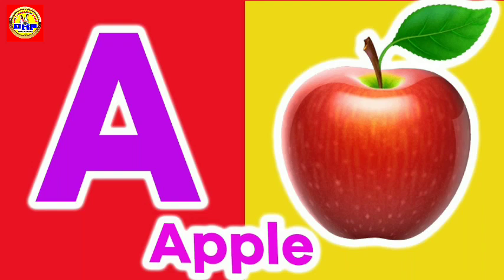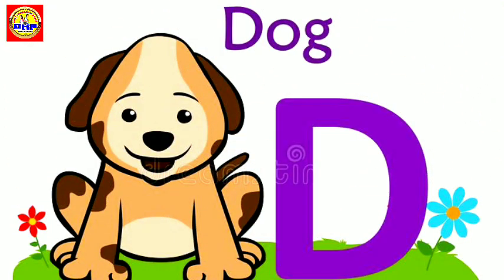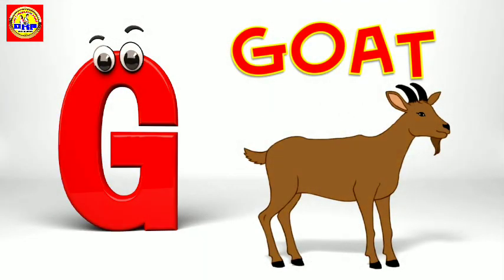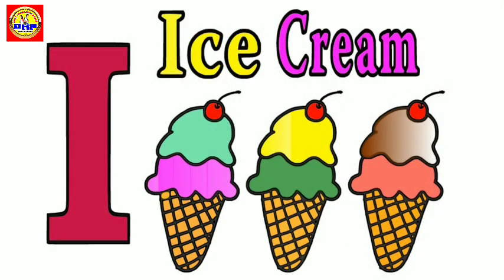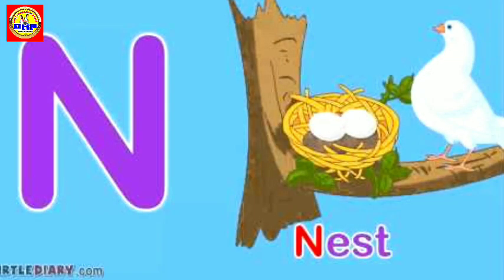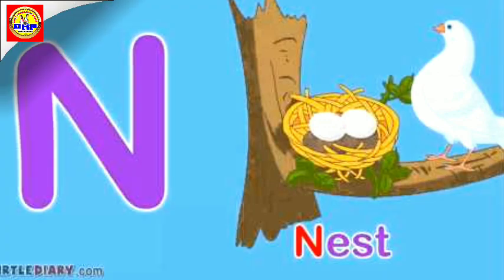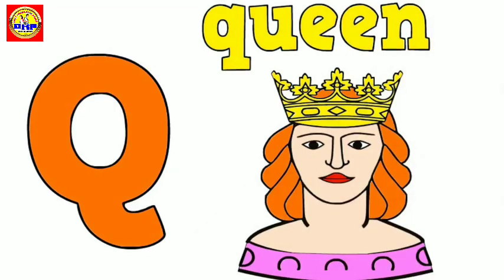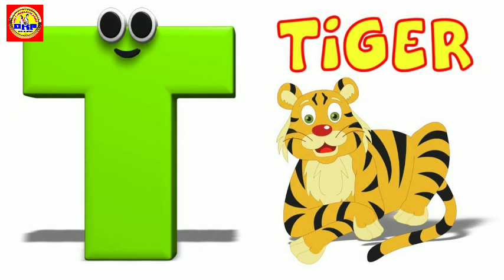a for apple b for ball||ए फॉर एप्पल, एबीसीडी||alphabet phonics song, nursery rhymes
a for apple nursery rhymes little baby bum,
 a for apple nursery rhymes collection,
alphabet phonics,
 alphabet phonics songs for kindergarten,
 alphabet phonics sounds in english,
 alphabet phonics rhymes,
alphabet phonics sounds a to z tamil,
alphabet phonics sounds in hindi,
 alphabet phonics song with actions,
alphabet phonics song a to z,
alphabet letters,
alphabet letter writing,
alphabet letter sounds,
 alphabet letters drawing,
alphabet letter series reasoning,
 alphabet letters for kids,
alphabet letter song,
 alphabet letter design,
alphabet letter words,
 alphabet letter a to z,